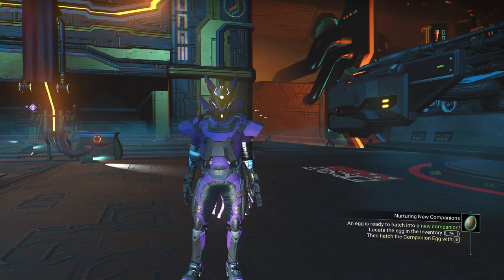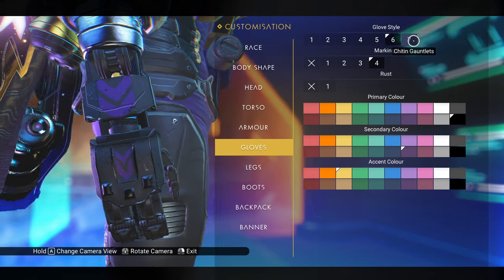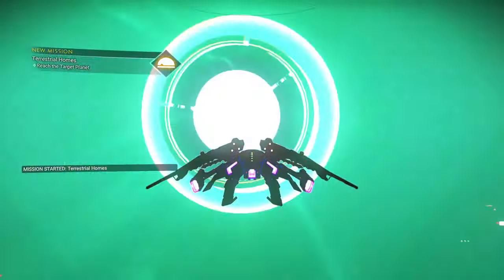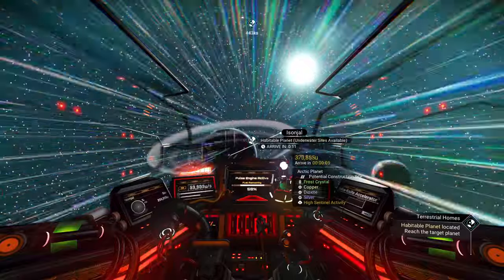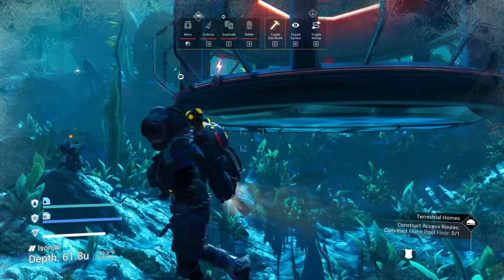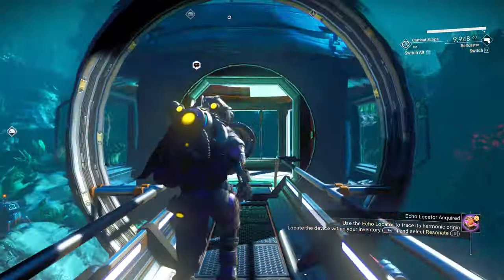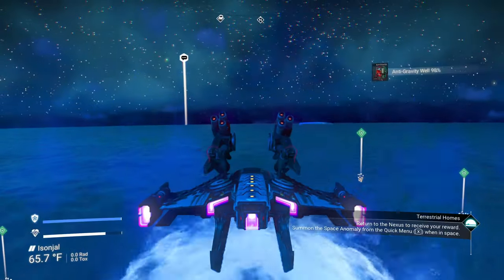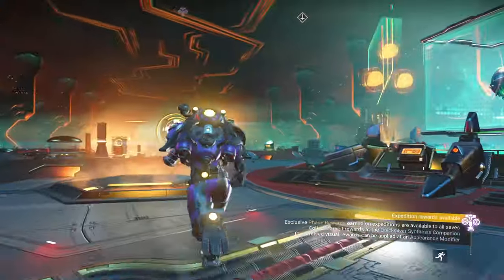No Man's Sky Weekend Anomaly Mission Sep 6-8 '24! Aquarius Style!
I just finished the expedition, so let's check out the new gear!  AND the mission is appropriately building an Underwater Base- go figure! PLUS a BONUS MISSION!